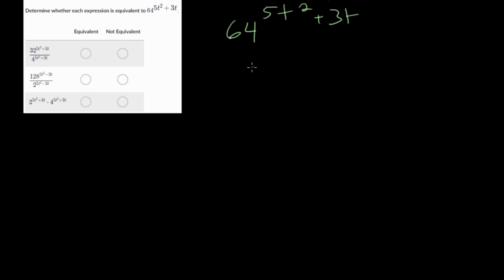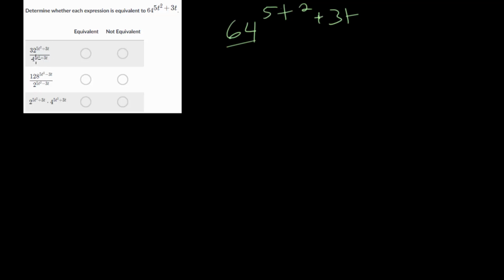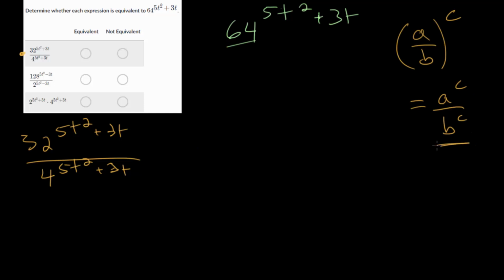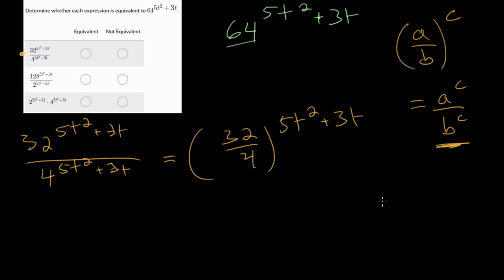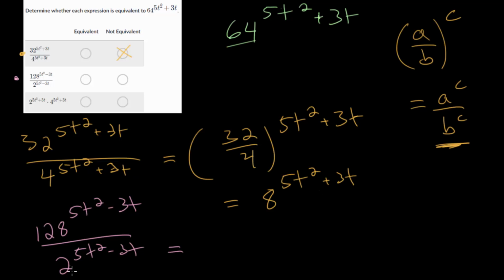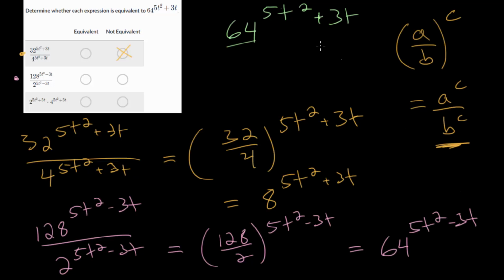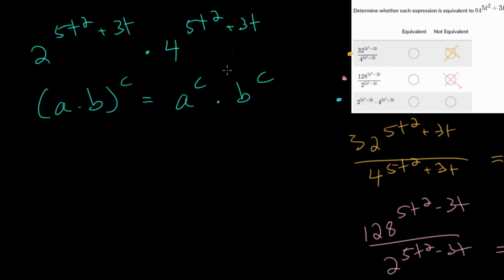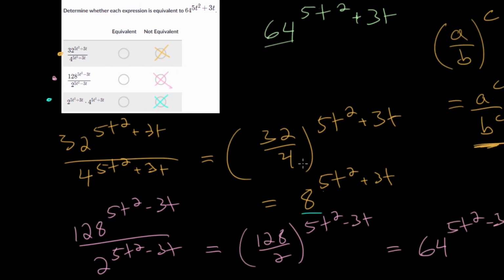Equivalent Forms of Exponential Expressions: Challenge Problem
This video continues with the idea of rewriting exponential expressions in many different ways using exponent properties. The video focuses on looking at a particularly difficult example problem.

Khan Academy exercise to practice:
1. Equivalent Forms of Exponential Expressions

EulersAcademy.org